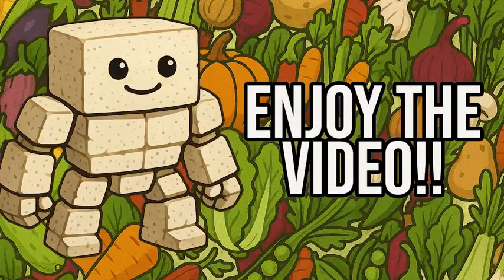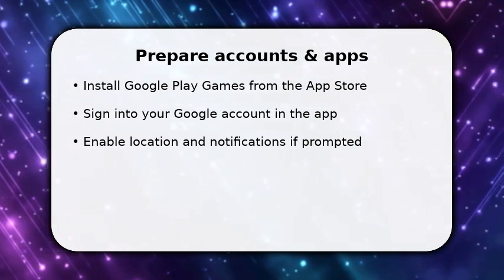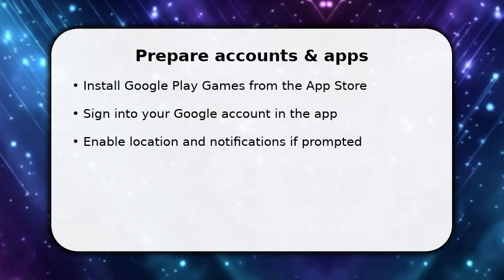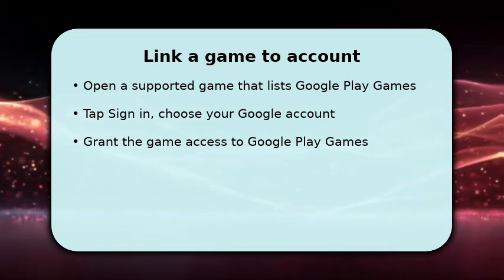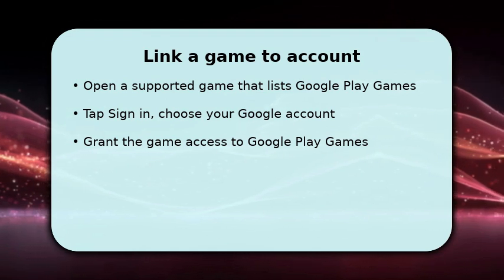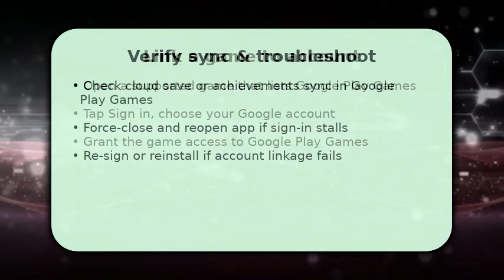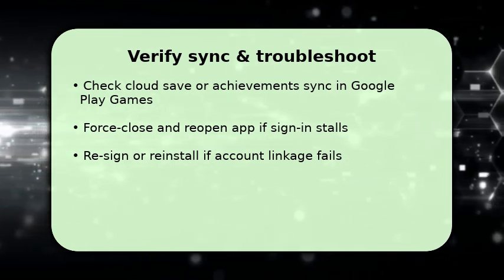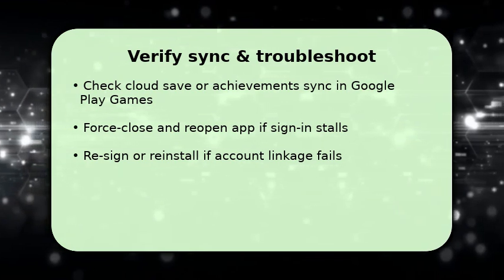How to Connect Google Play Games in Iphone - Step by Step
Learn the step-by extricate process of linking Google Play Games on your iPhone with our comprehensive guide. From initial setup to troubleshooting common issues, this video will ensure a smooth gaming experience across platforms.